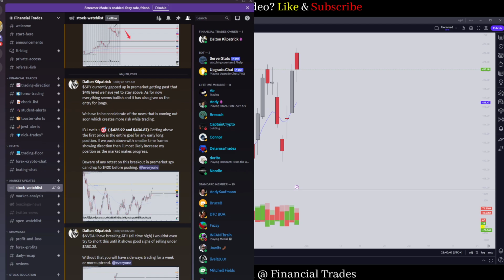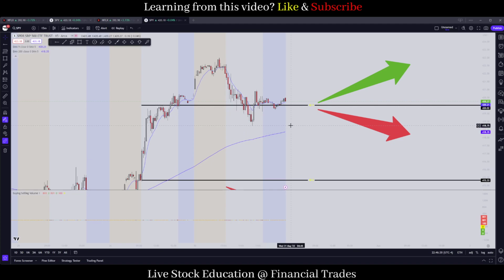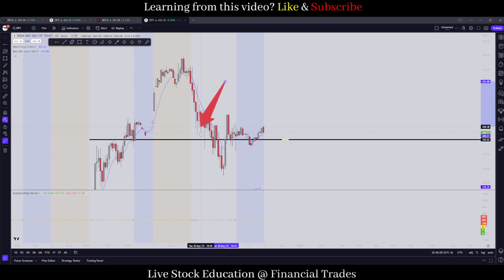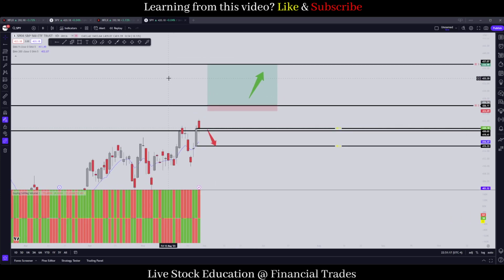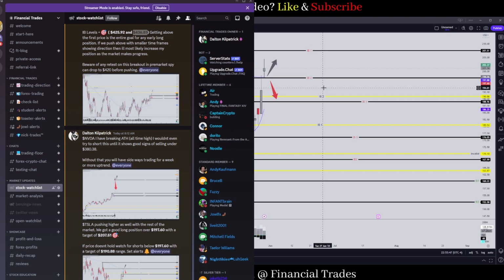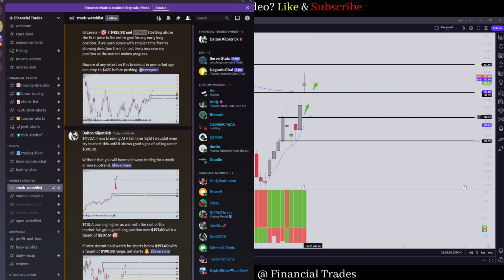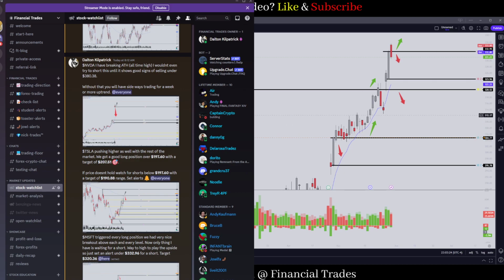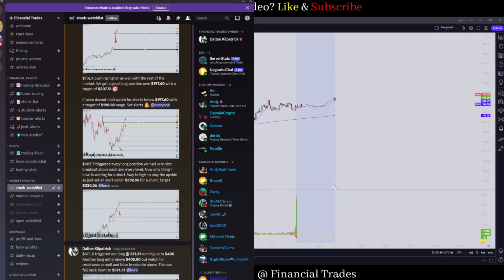How to trade direction with a set of rules.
Detailed video going over how I look at prior day spread in order to get a directional movement upwards or downwards.

For those who are interested in learning and trading I encourage you to join our server!